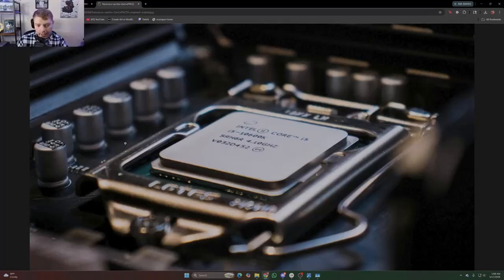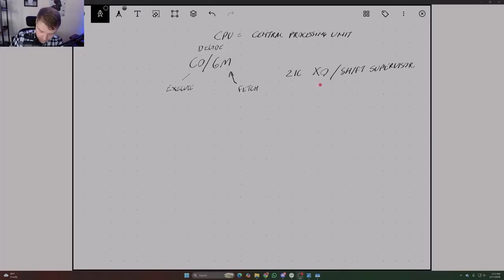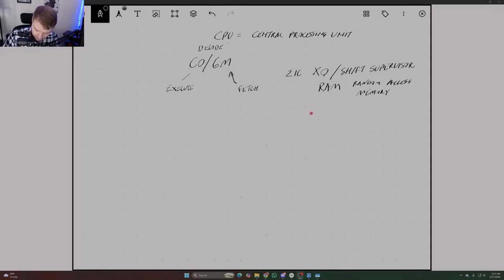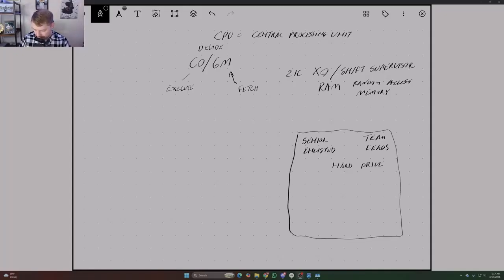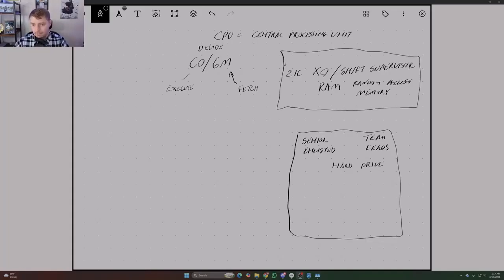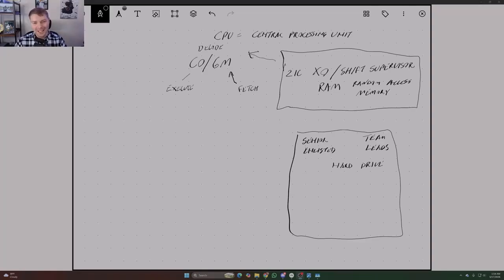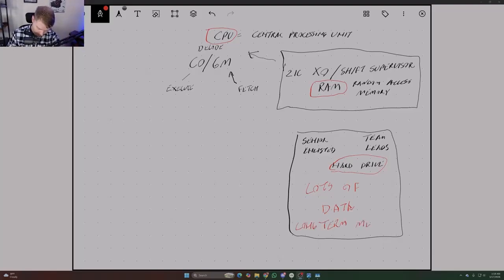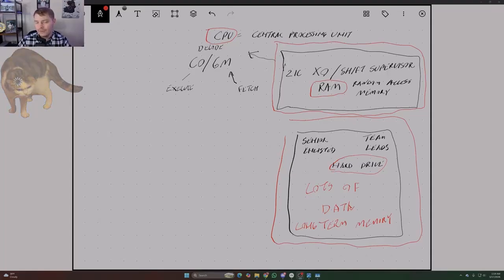CPUs: Hardware Functionality Volume 1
A breakdown of the CPUs components and functionality.

Editors note: Apologies for the lower resolution upload folks. I am far from a professional and the file lost quality in the process of us figuring out file sharing.